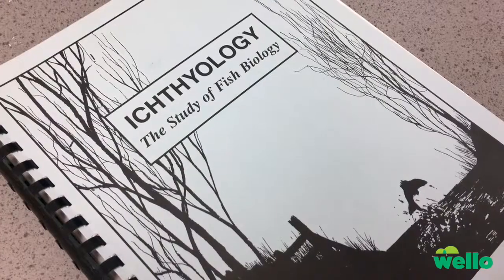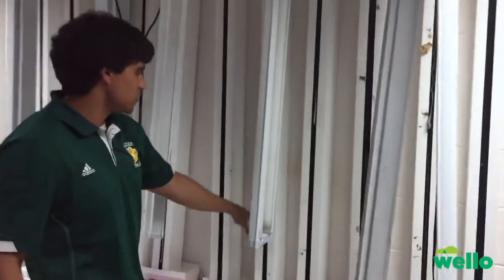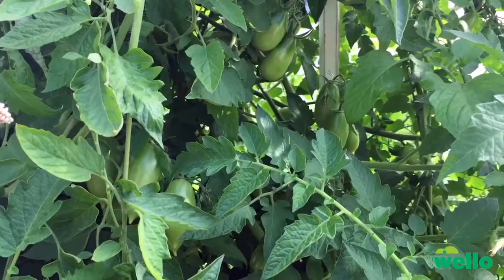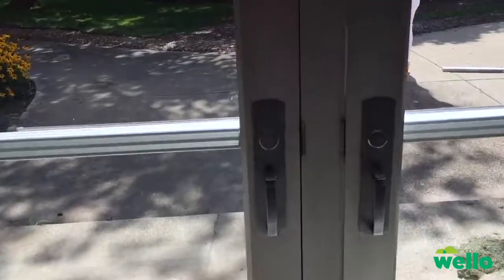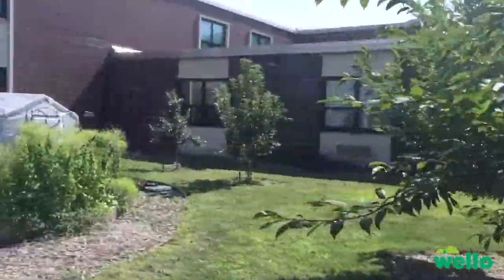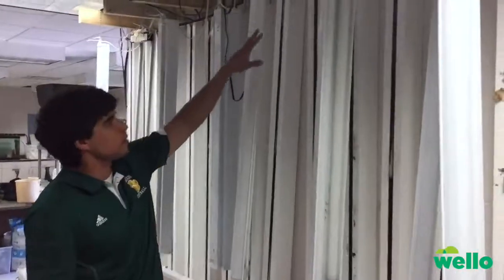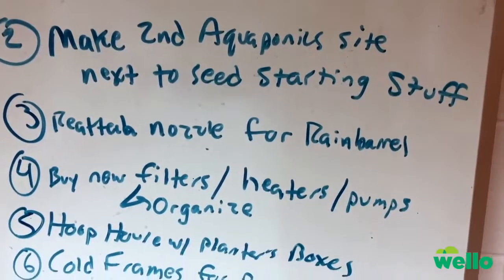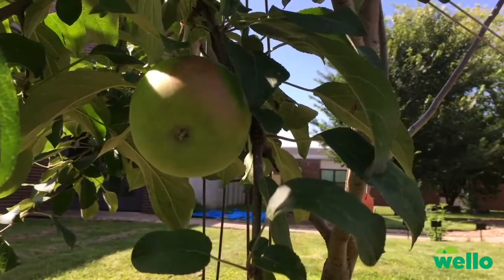Ashwaubenon High School Farm to School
This video takes you to Ashwaubenon High School for an in depth look at the food system created right on their very grounds. See how students are getting more local fruits and vegetables on their lunch trays and are involved in every step to get it there.